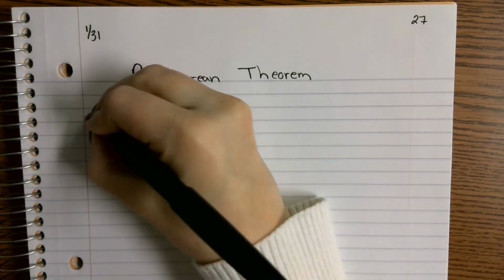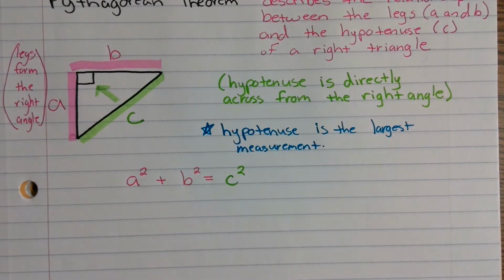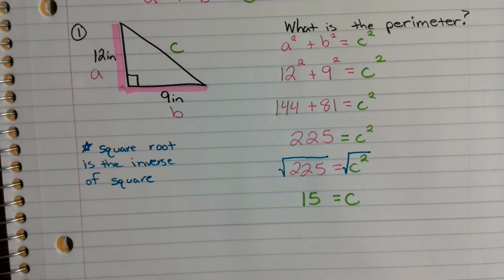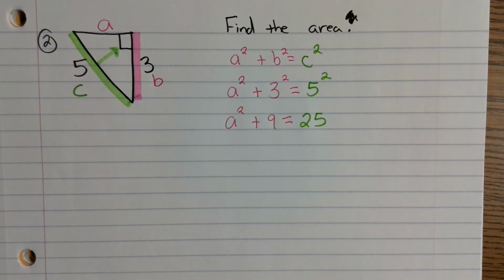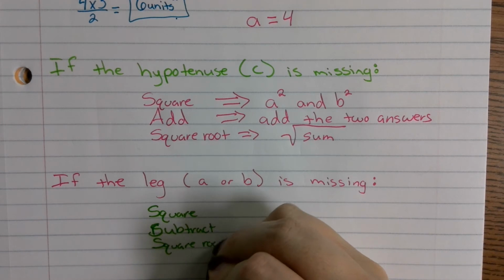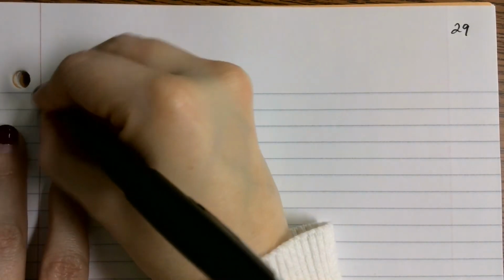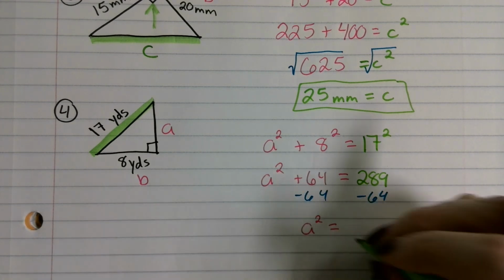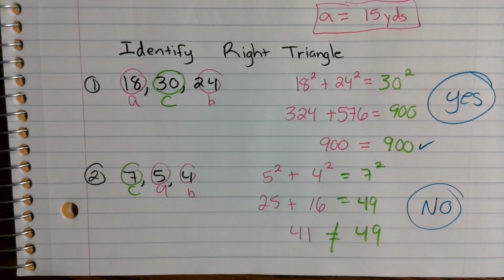01-31-2020 Pythagorean Theorem